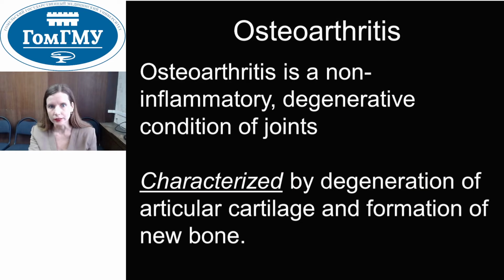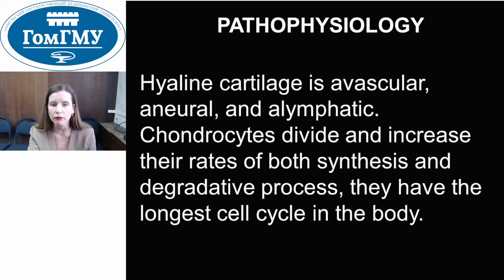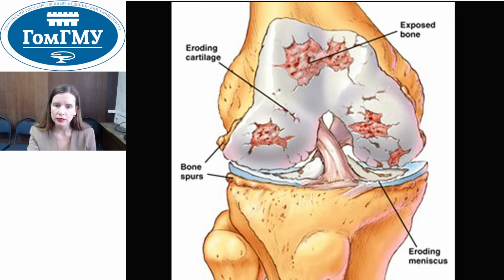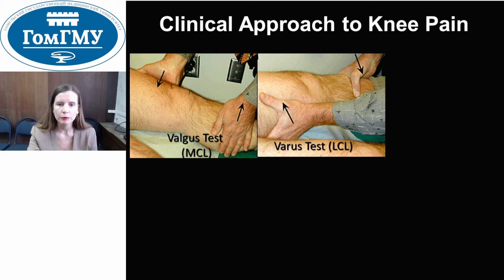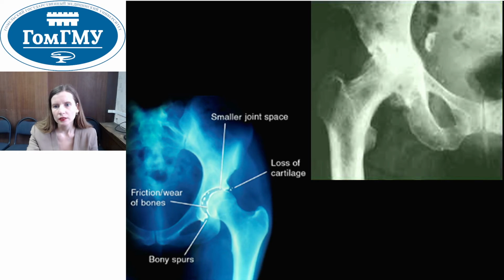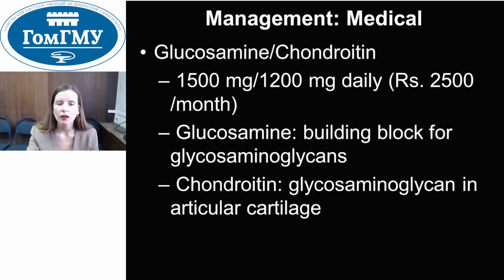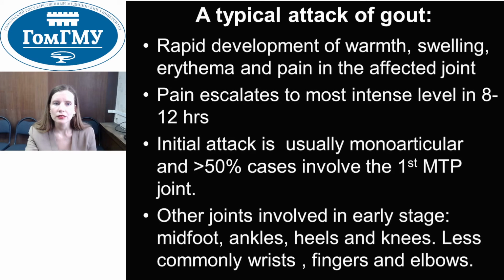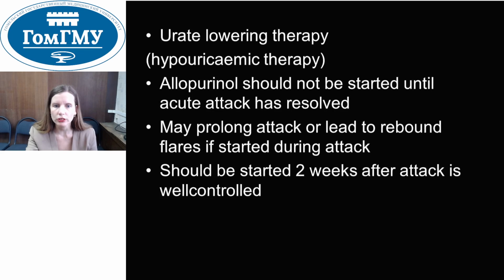Yarmolenka V. Osteoarthritis. Gout